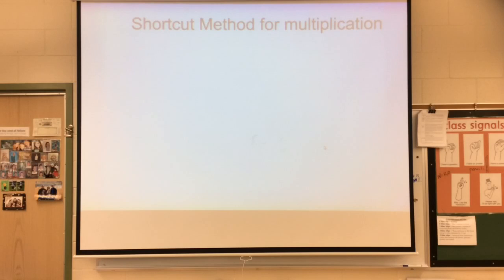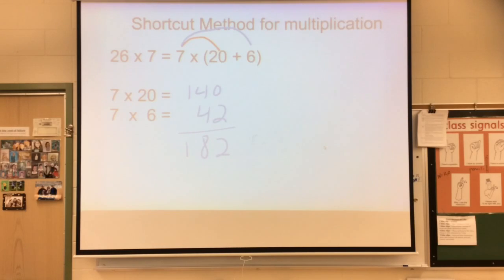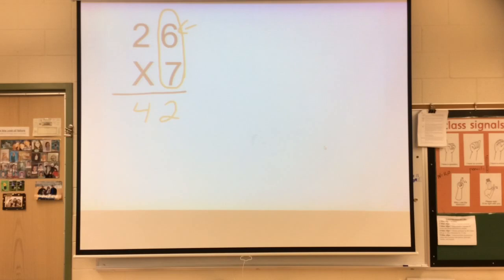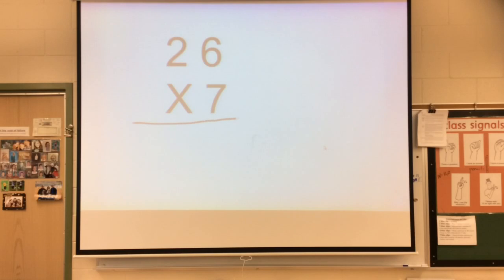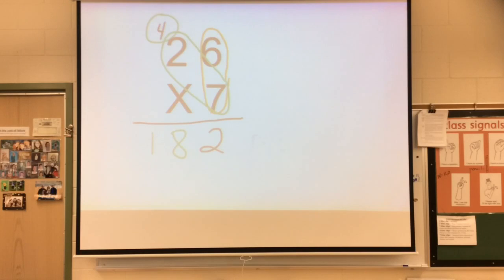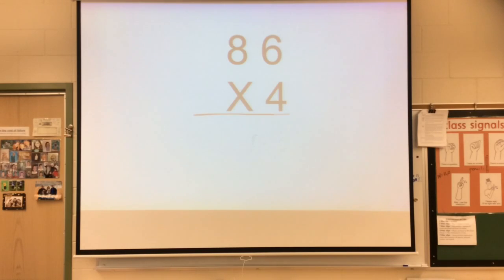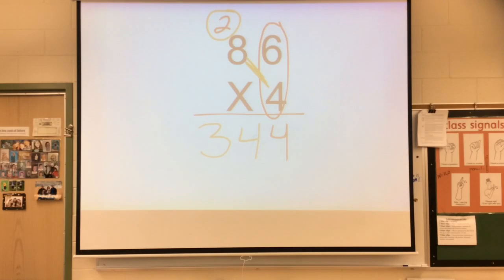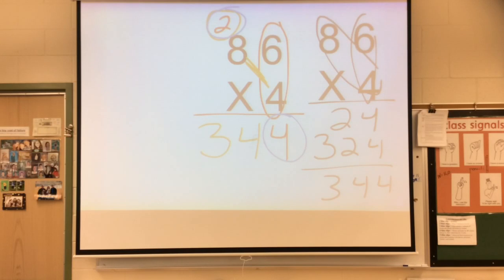Shortcut method for multiplication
A few different ways to multiply without using the area model.